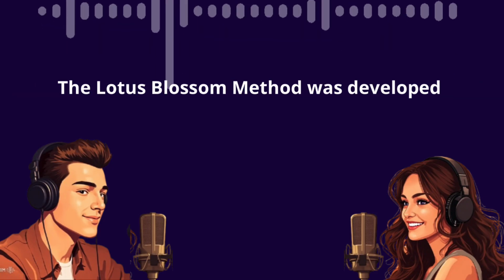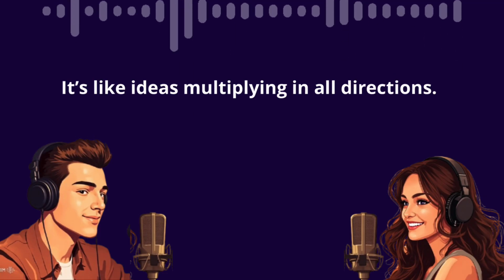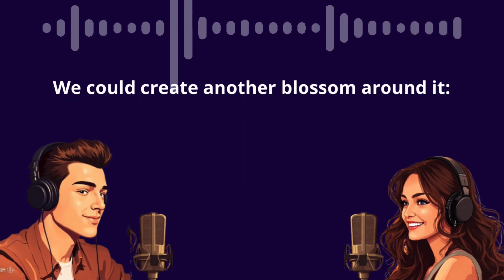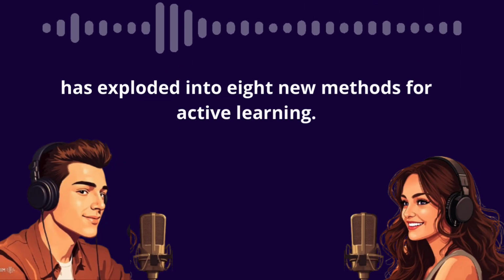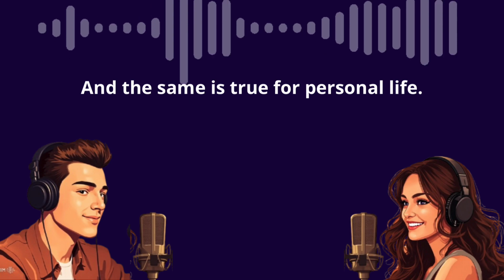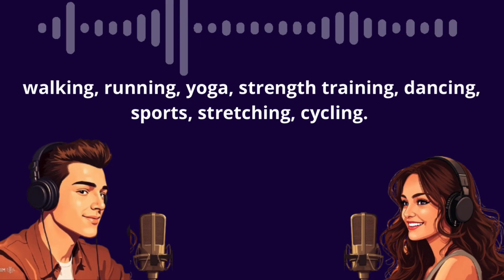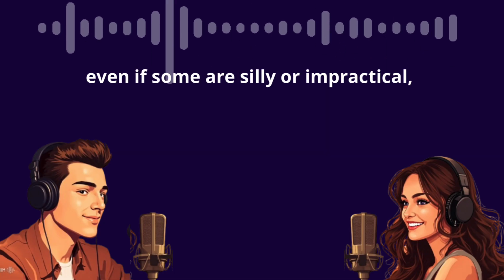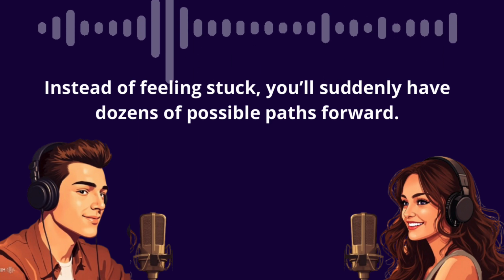English Podcast for Learning English | The Lotus Blossom Method: Think Smarter, Learn Faster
In this episode, we explore the Lotus Blossom Method — a Japanese creativity technique that helps you unlock new ideas and discover solutions you never thought of. Together with Emma and Jake, you will learn:
 • what the Lotus Blossom Method is and how it works;
 • how to use it for learning English;
 • how to apply it in business and personal life;
 • why this method helps you generate dozens of ideas instead of getting stuck.

🌸 If you ever feel blocked or uninspired, this episode will show you how your mind can bloom like a lotus flower.